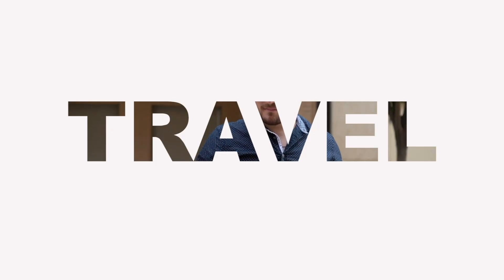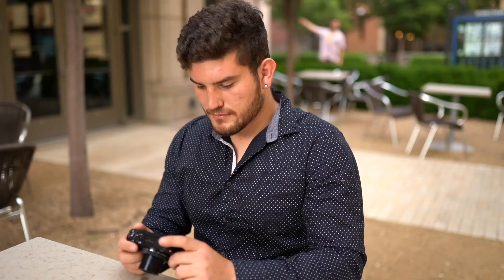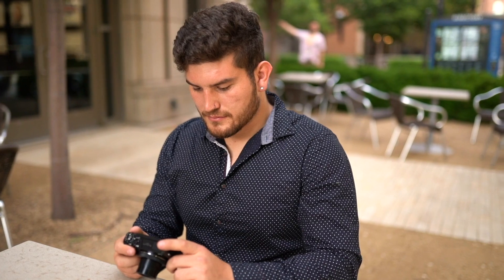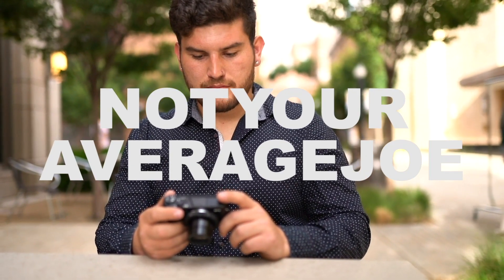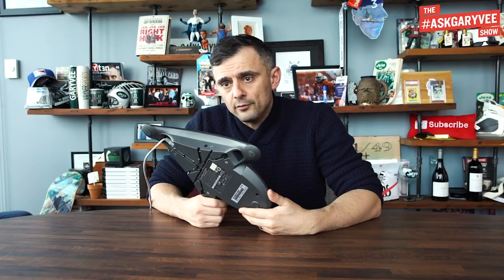IPHONE FOOTAGE LOOKS BAD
Did you hear about the claustrophobic astronaut? (He just needed a little space).
I shot this ENTIRE video on an iPhone XR. I have honestly wanted to make this video for awhile but I always found a way to put it off until now. I really stepped out of my comfort zone here and I had a ton of fun doing it as well. My favorite part of creating this video is the fact that I literally got exited while I was doing it. I got that excitement to just create that I love having so much. This video only happened because a friend of my upgraded their phone and let my have their old beat up cracked iPhone. I hear so much about iPhones and the 4K camera , the slow mo, the time-lapse, and all of those features so I just started playing around with it and was honestly super happy with how everything turned out. I actually shot this whole video in about 30-40 mins and spent about the same amount of time airdropping the footage to my computer. Give it a try and see what you can do as well🙏🏻

Great camera (Canon 80D)
Cheap all around lens 18-135mm
Great overall Microphone (Rhode mic)
My Favorite camera bag (LowePro)
Vlogging tripod (Gorilla pod w/ballhead)
Good overall cheap tripod (Monfrotto)
LOVE this lens for portraits & talking head shots 50mm
My favorite fixed lens 24mm (cheap & quality)
Lens if you aren't on a budget 24-70mm canon PRO lens